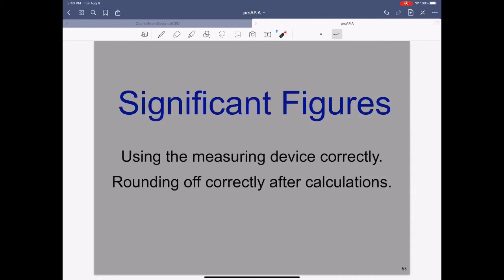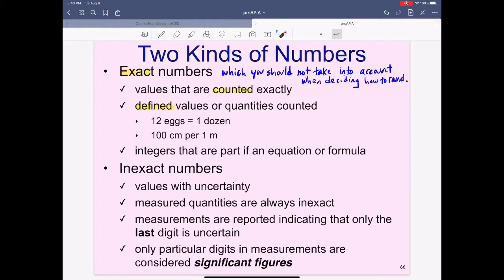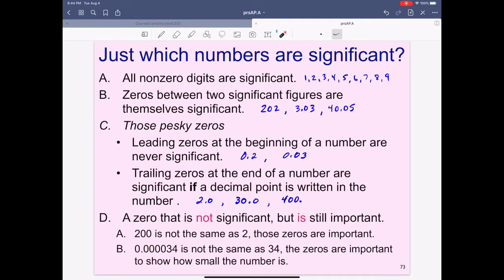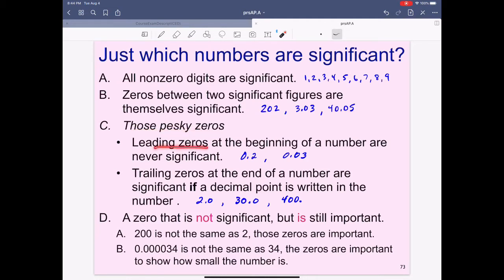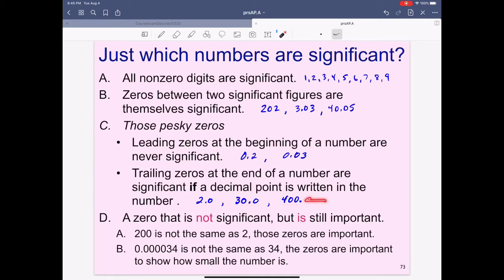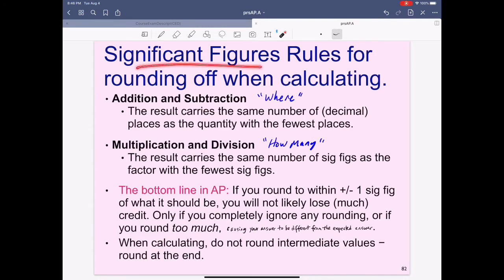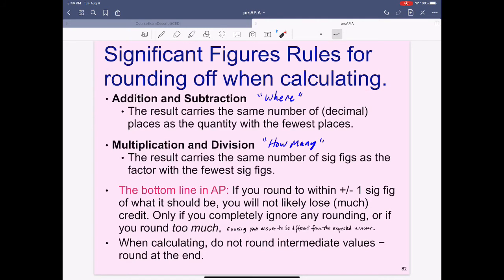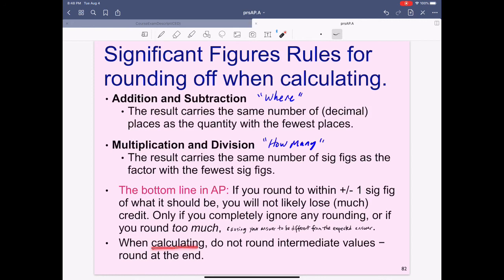A.SigFigs.AP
A very quick review of significant figures. AP Unit A